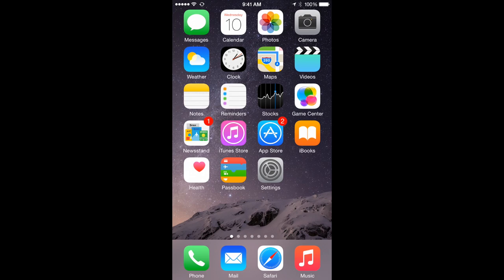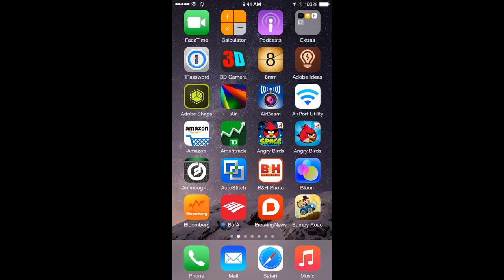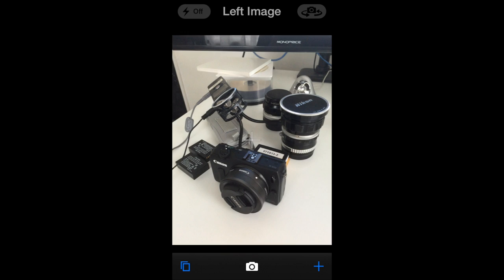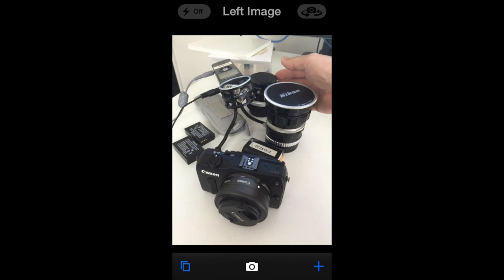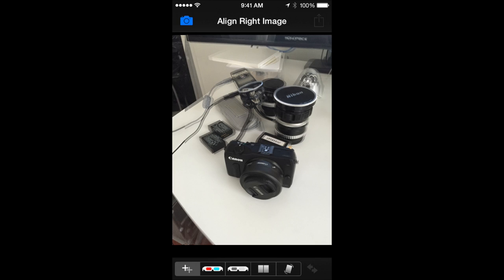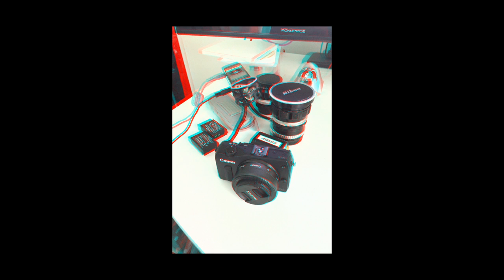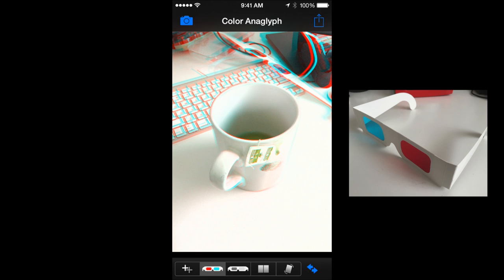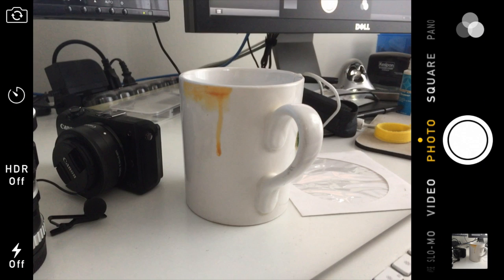How To Take 3D Photos with iPhone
How to take 3D Photos with just your iPhone. I cover the basics of shooting real 3d photos with only your iPhone and the 3D Photo app.